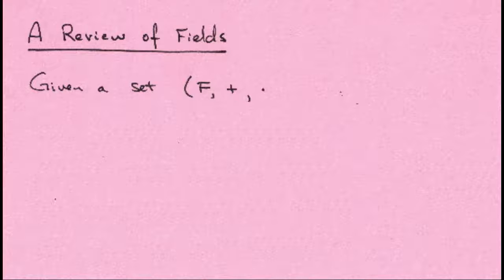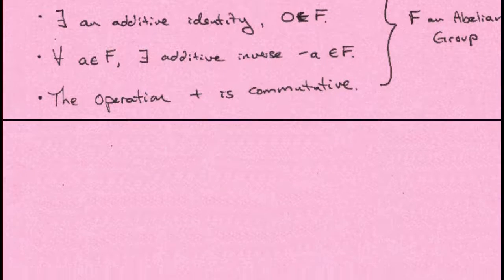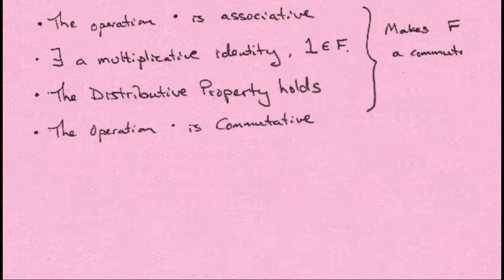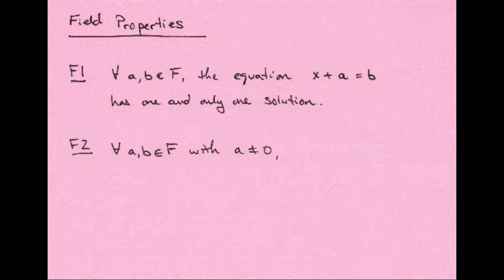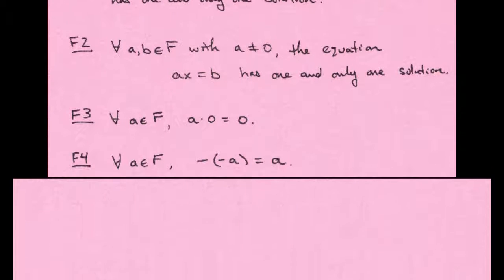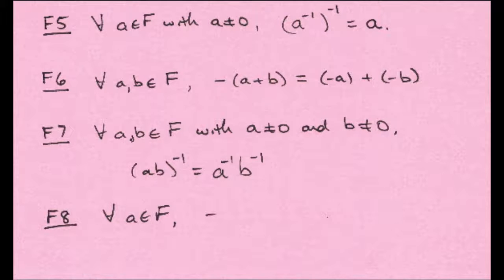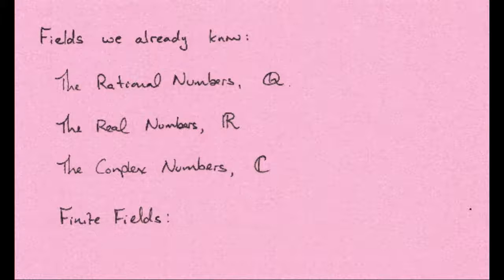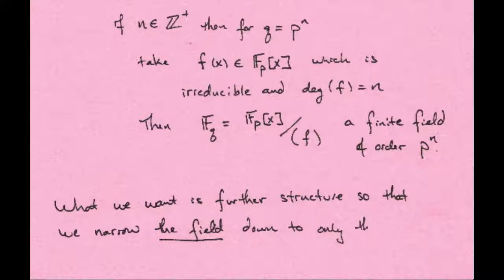A Review of Field Properties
In this video we briefly recall the properties of a field in going from a group to an Abelian group to a commutative ring with identity and finally to a field.